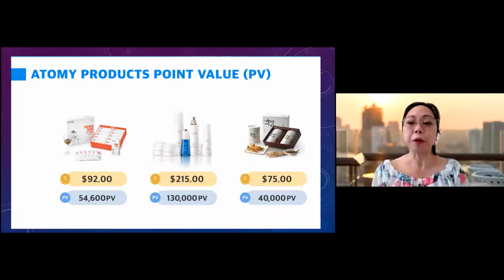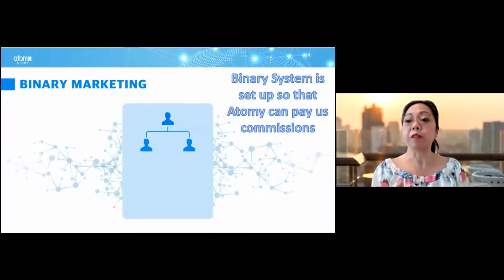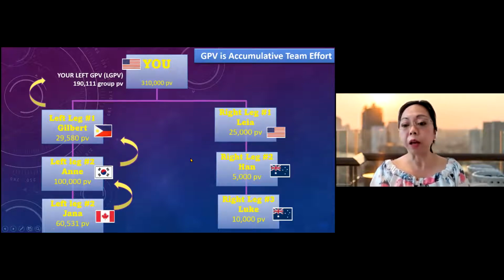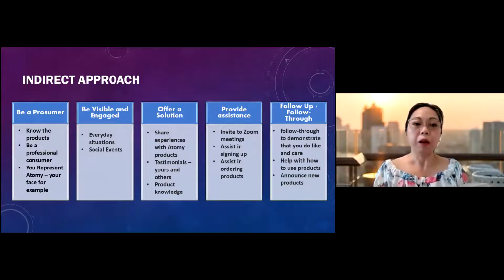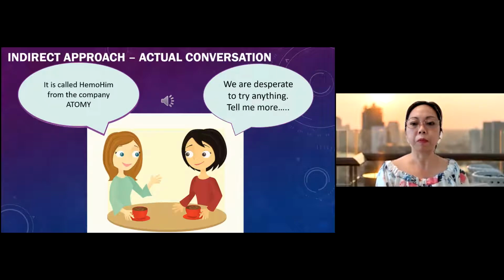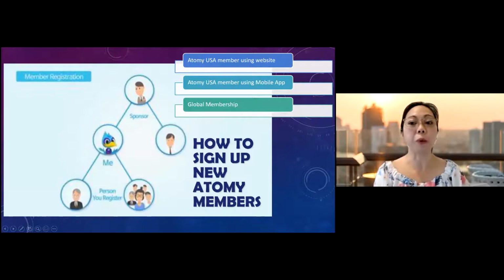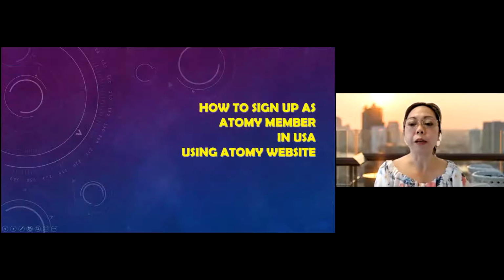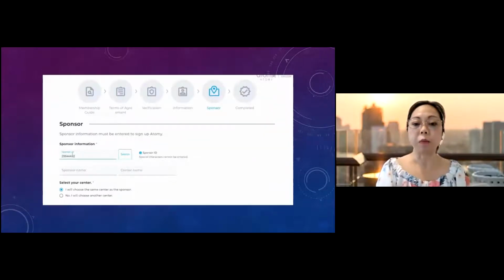June27 BGC English Beginners zoom meeting SM Jessica Delatina